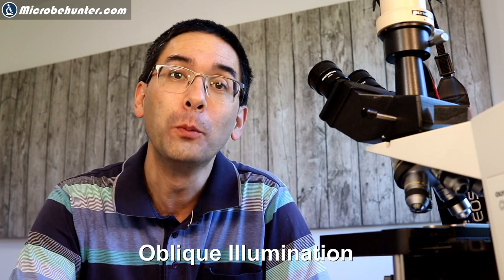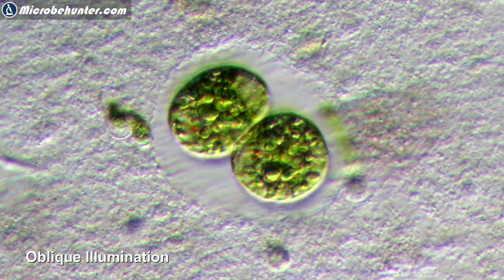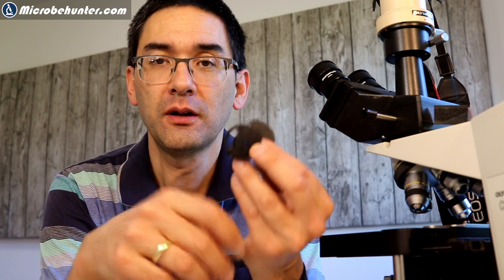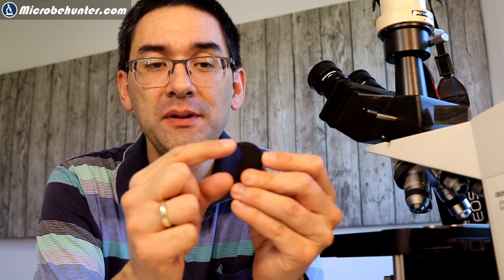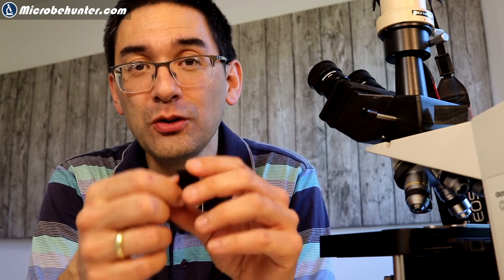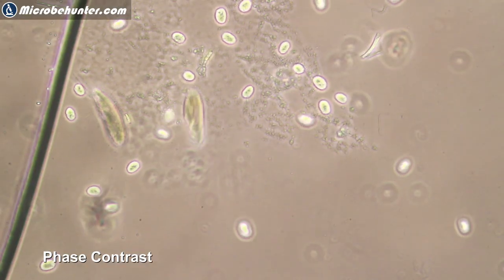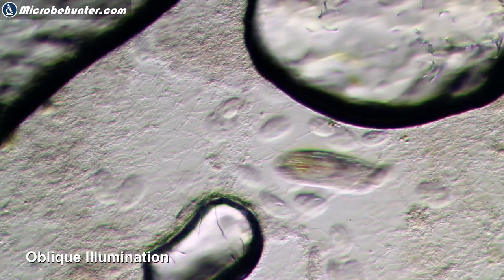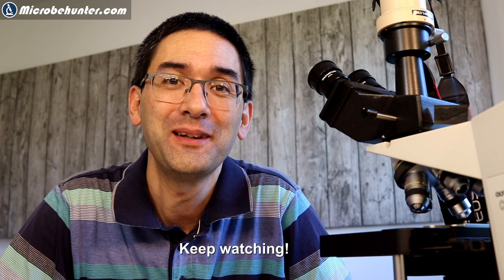🔬 How to get a 3D effect with your microscope | Amateur Microscopy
Oblique Illumination is an easy way to get a 3D effect using your microscope. It can be achieved by blocking the light on one side of the microscope lamp. The specimen is then lighted from the side. While the quality is not as high as from DIC (differential interference contrast), the big advantage is its low cost. For best results, it is important to very carefully align the oblique illumination filter.

Pictures comparing DIC and oblique illumination: In this German microscopy forum a user compared these two techniques with a side-by-side comparison of pictures (scroll down). The pictures labelled "DIK" are made using a DIC microscope and thoese labelled with "Schiefe Bel." are made using oblique illumination.